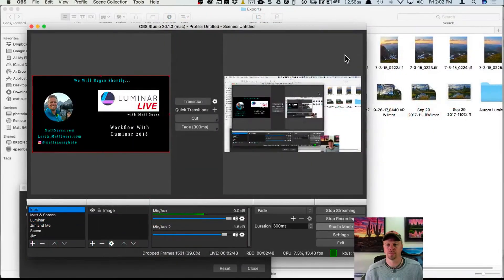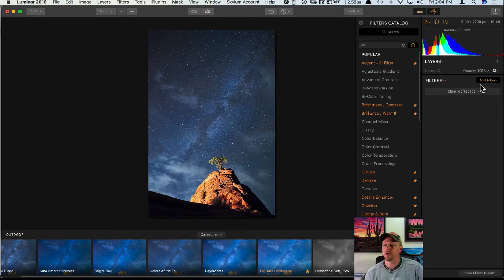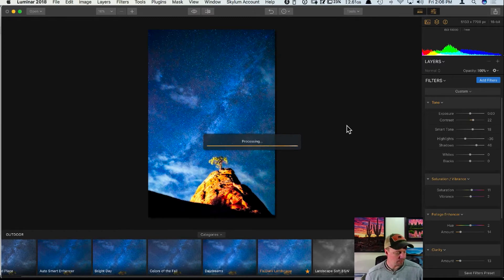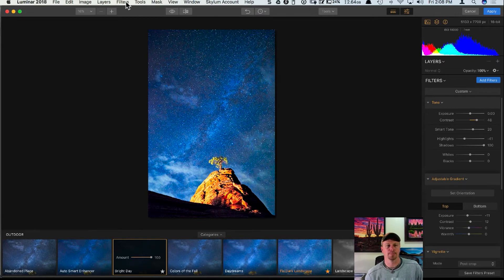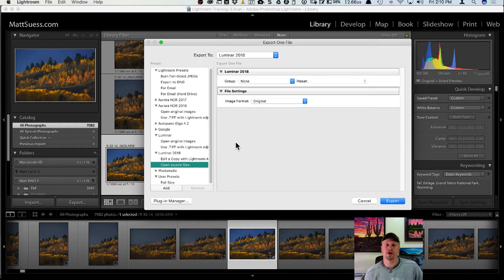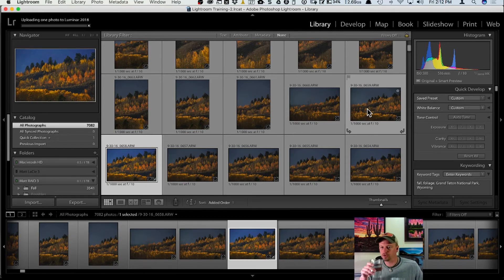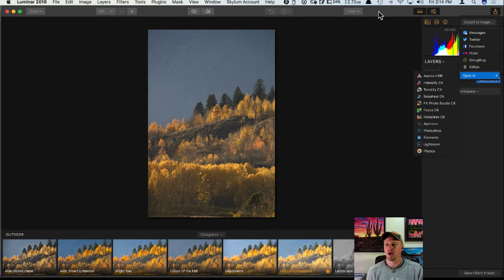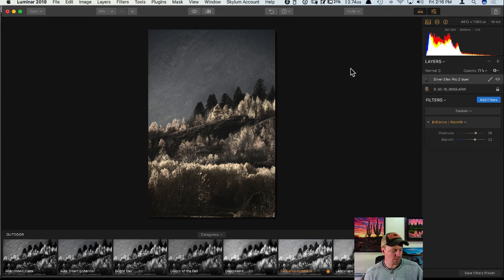Workflow With Luminar 2018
Luminar LIVE today with Matt Suess. "Workflow with Luminar 2018" - Matt will discuss workflow tips, from using it as a stand-alone to using it with Lightroom. Matt will also discuss using Photoshop compatible plugins inside of Luminar. This video was recorded during a Facebook LIVE event on October 26, 2017